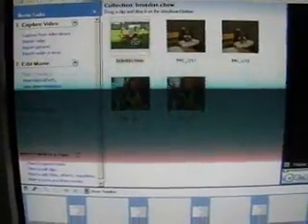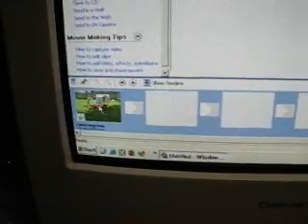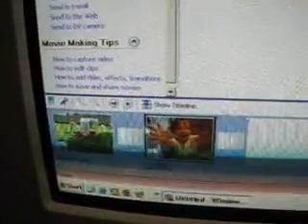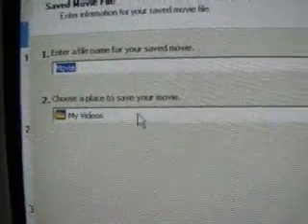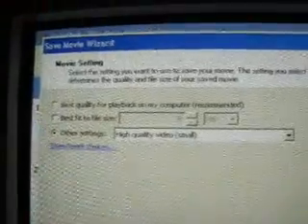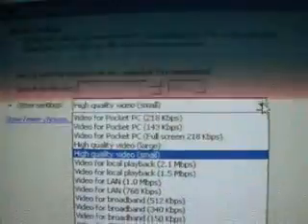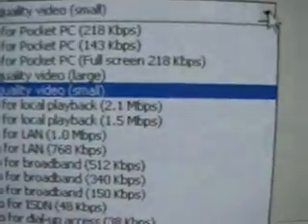How to prepare a video for YouTube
This video is about how to easily convert a video that was taken with a camera, saved as a Motion JPEG (AVI)to a WMV file witch is a much smaller video format for upload to YouTube using Windows Movie Maker.